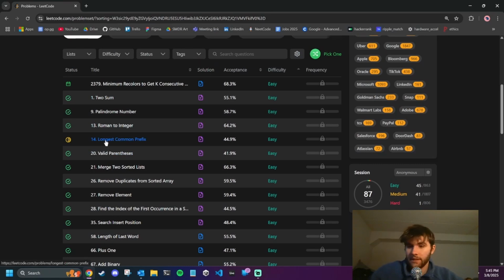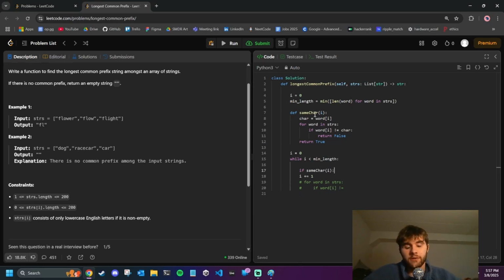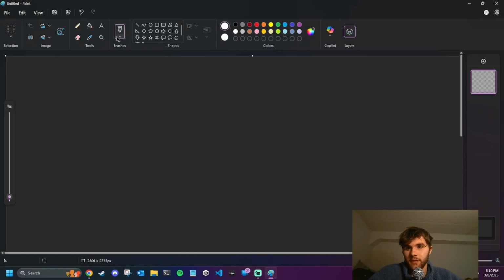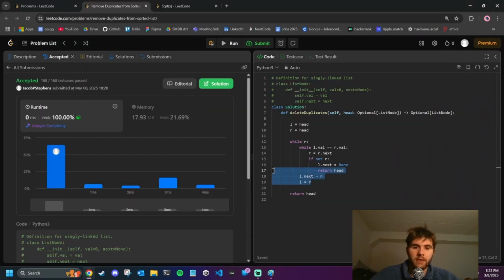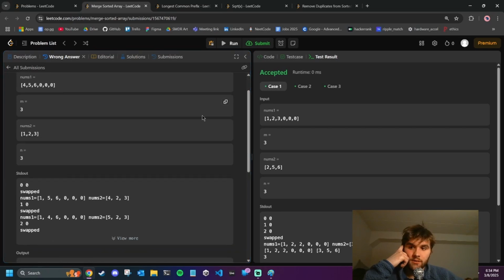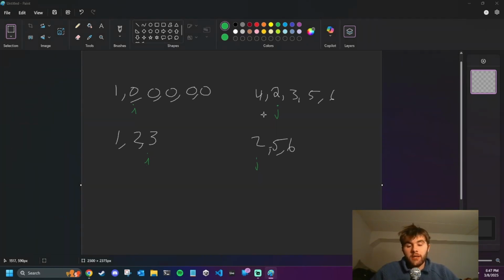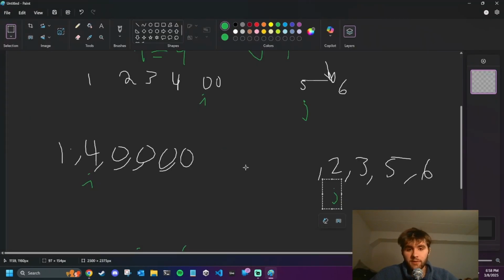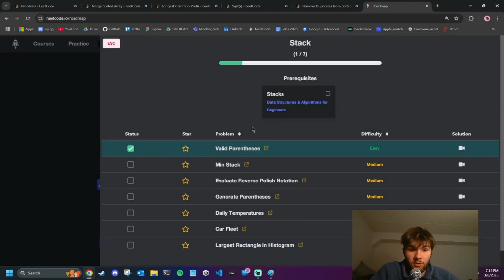Daily Coding (day 52) - Solving "Easy" LeetCode problems (2)